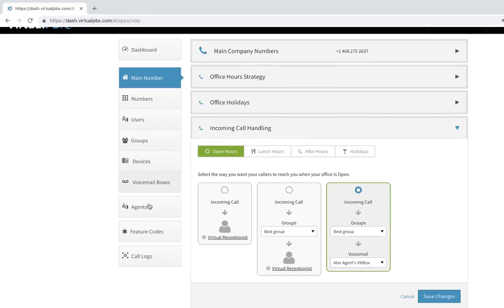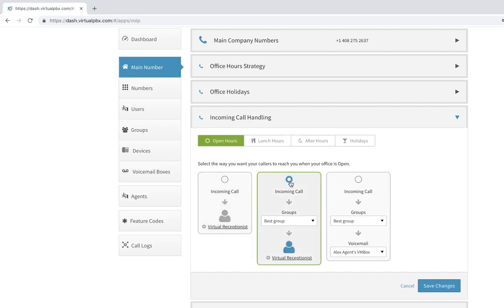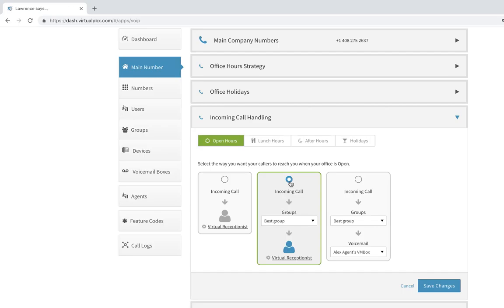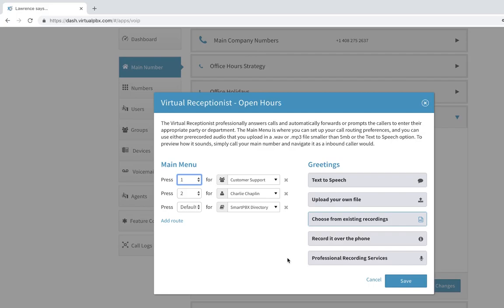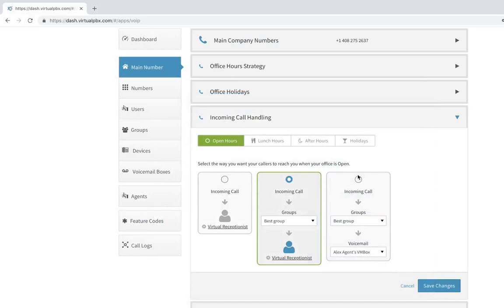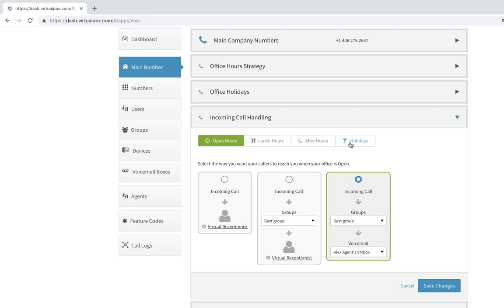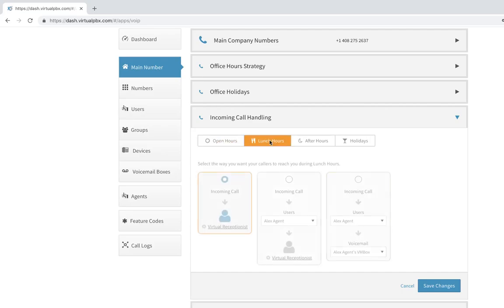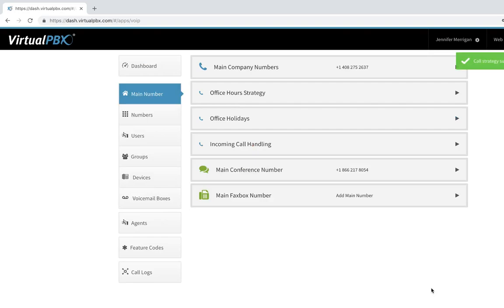Dash: Incoming Call Handling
Learn about Incoming Call Handling in Dash Business Phone Plans.

VirtualPBX Resources